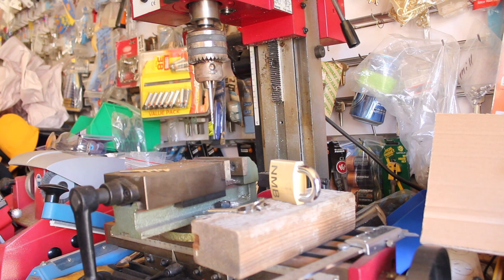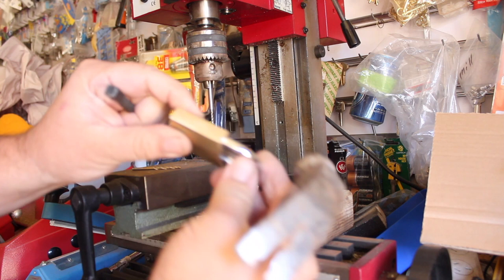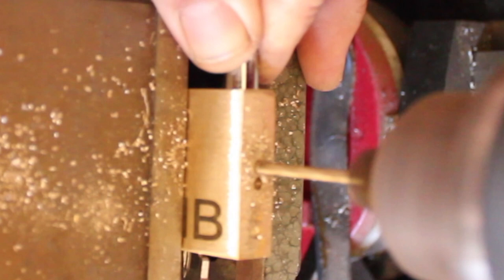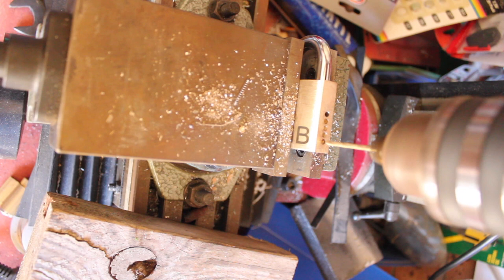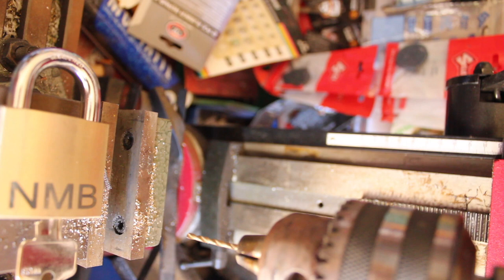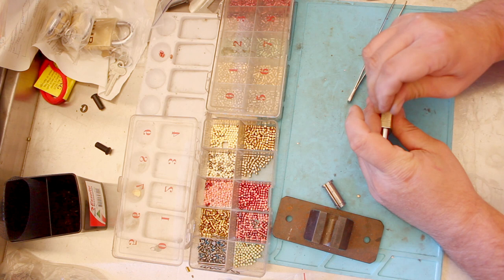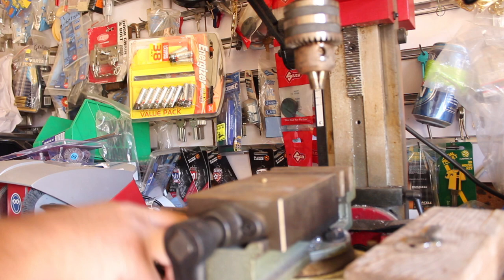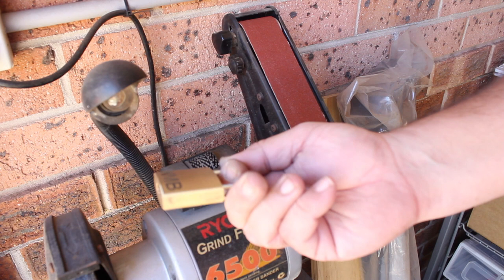How To Rekey A Sealed Brass Padlock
This is a video on how to rekey or change the lock pins on a brass padlock that is sealed. Showing how to get the lock open and how to get the pins out and put new pins into the lock and finish the padlock back to normal